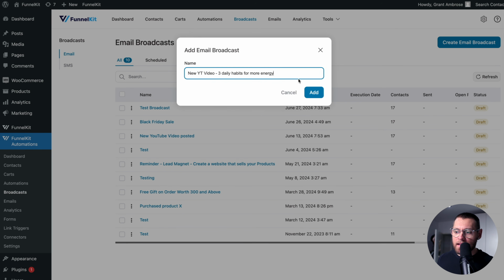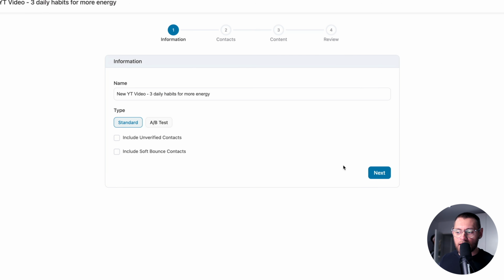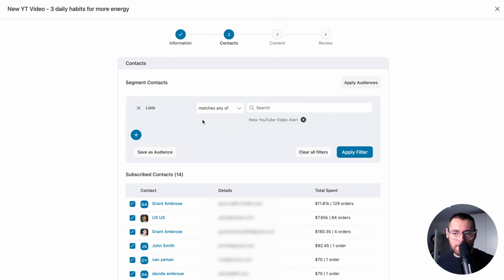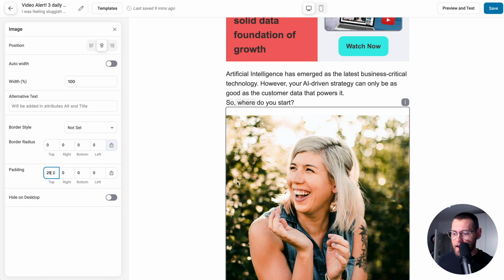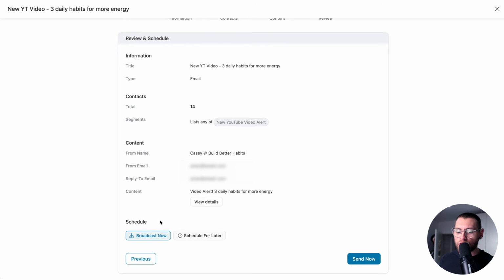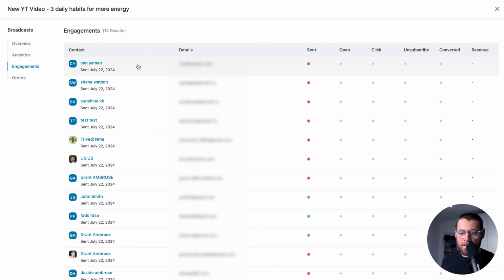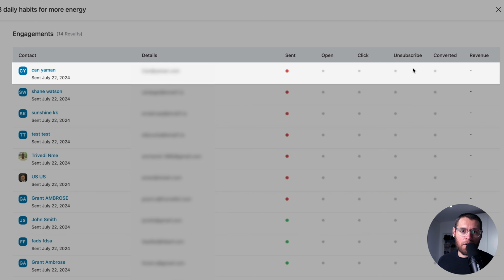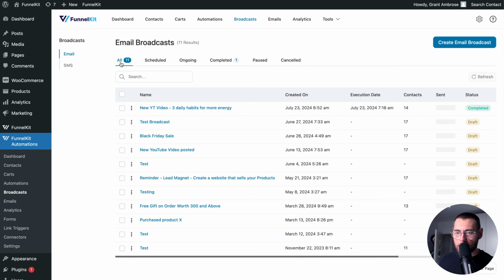Send Your First Email Broadcast: FunnelKit Automations Tutorial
Ready to boost your email marketing game? In this video, we dive deep into FunnelKit Automations to show you exactly how to send your first email broadcast.

Whether you’re new to FunnelKit or looking to upgrade your marketing strategy, this comprehensive walkthrough covers everything you need to know!

Here’s what you’ll learn:

0:00 - Introduction to automations walkthrough
0:12 - Adding a new email broadcast
0:24 - Step 1: Entering details about the email broadcast
0:45 - Standard email broadcast
0:58 - A/B test email broadcast
1:27 - Unverified and soft bounce contact options
2:07 - Step 2: Segmenting contacts to send the email broadcast
2:32 - Add new filters
3:12 - Audiences
3:54 - Step 3: Designing the content of the email broadcast
4:39 - Pre-designed email templates
5:07 - Drag-and-drop the content blocks to design the email
5:50 - UTM parameters
6:12 - Step 4: Reviewing the email broadcast
7:12 - Monitoring the analytics of the email broadcast
8:18 - Tracking engagement of the email broadcast
10:33 - Analyzing the orders placed from the email broadcast
10:51 - Learning about the email broadcast dashboard
12:03 - Get FunnelKit Automations today!

By the end of this tutorial, you’ll have the skills to leverage FunnelKit Automations to drive engagement and conversions. With step-by-step instructions and practical tips, you’ll be able to send high-impact email broadcasts in no time!

If you have some questions about FunnelKit Automations or marketing broadcasts, drop them in the comments below, and we’ll be happy to assist you!

Not a FunnelKit user yet?